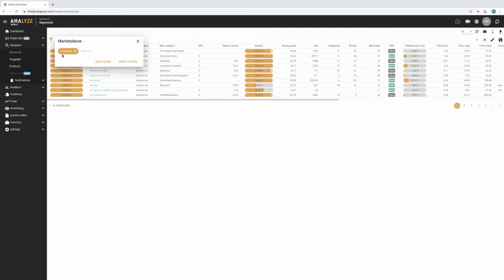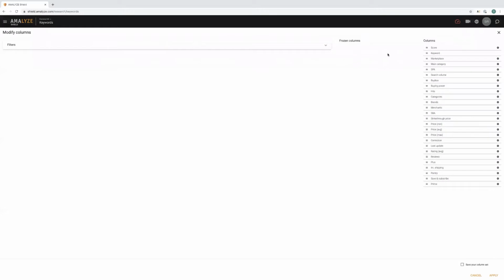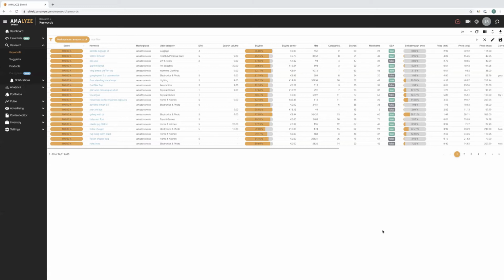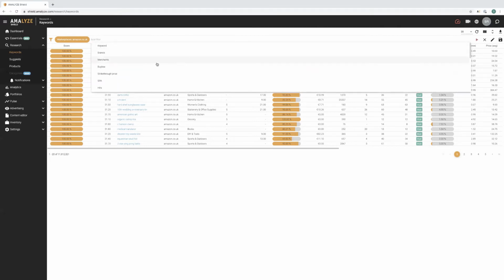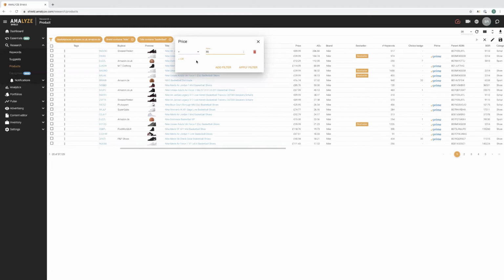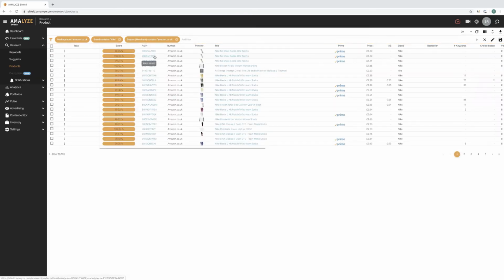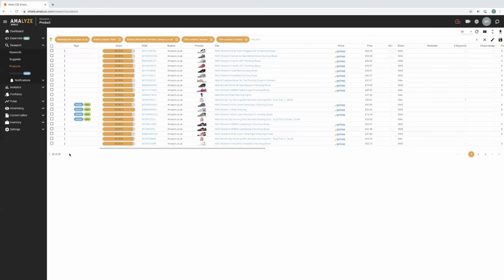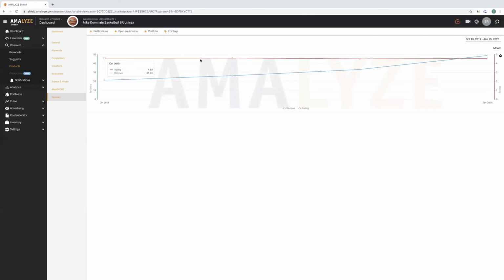Basics of Operating AMALYZE Shield, the tool for Amazon Made in Germany - WEBINAR RECORDING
AMALYZE Shield: First steps, How-To, basics of operation

In this recorded live webinar, we'll show you the basics of AMALYZE Shield, so that you'll be able to navigate your tool for Amazon quickly and smoothly in the future.

This time you will learn:

• Configuration of result tables in AMALYZE Shield
• Handling the date configuration
• Access to further or all available Amazon marketplaces in Shield
• Handling of text filters
• Dealing with number filters
• Use of true/false filters,
all based on examples

• Saving created filters in Shield
• Passing on filters to other Shield users
• How to edit filters in Shield
• Combine filters and create more complex queries in Shield

Once you have mastered the main controls when working with AMALYZE Shield, you will find it much easier to get the data you are looking for: Interesting Amazon products for your Amazon FBA business, relevant keywords to improve your Amazon listings, enhancing rankings of your ASINs, Amazon KPIs of your competitors and much more.

This basic webinar is a prerequisite for our focus training and you can also attend the live webinars as often as you like for free and ask our coaches questions. AMALYZE Customer Support will continue to support you after the webinars.